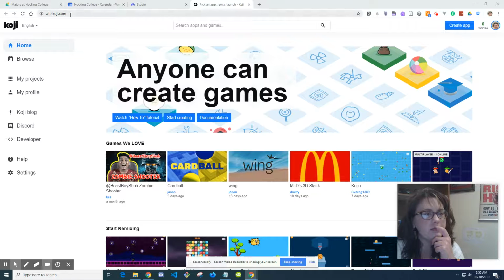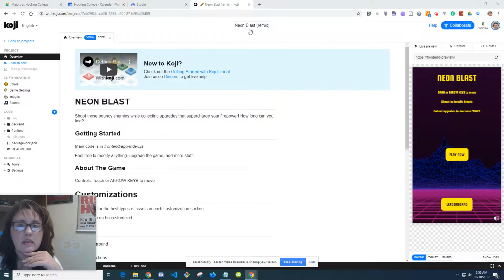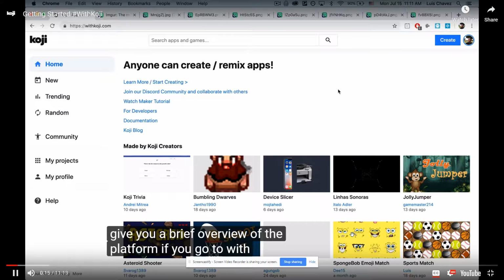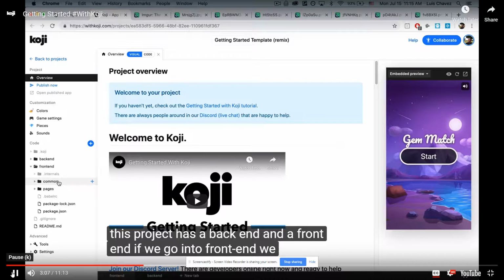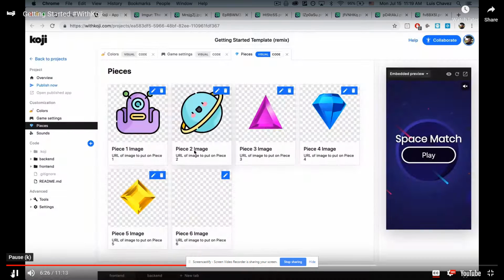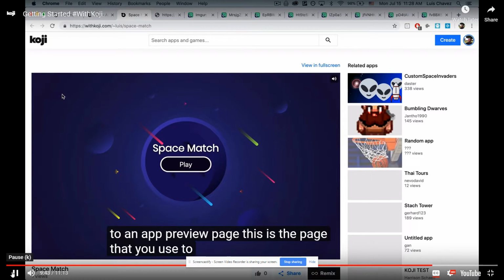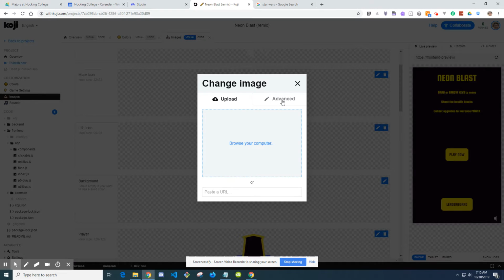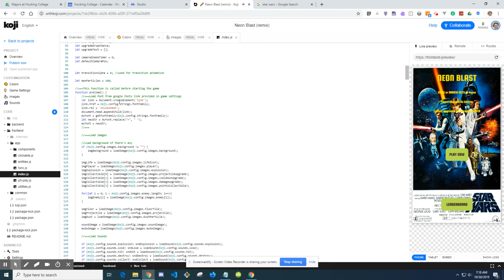Intro to Koji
Introduction to getting started with Koji.  Koji is a platform where developers of all skill levels can remix games to explore creativity and build skills and also a platform to build their own games as well.  It's a great way to introduce concepts of coding (HTML, CSS, JavaScript and maybe more) to anyone of all ages looking to learn and explore.